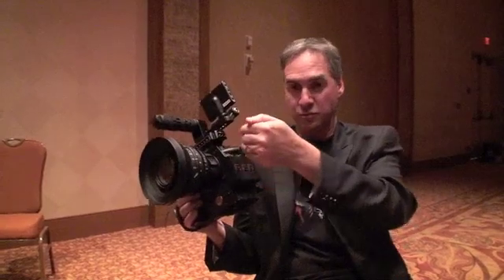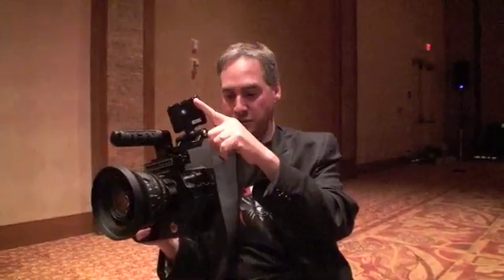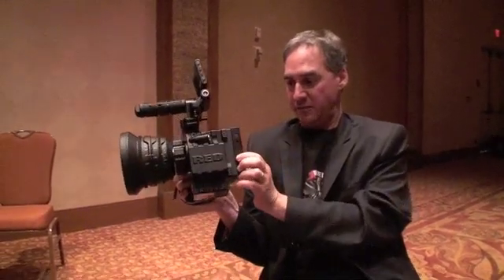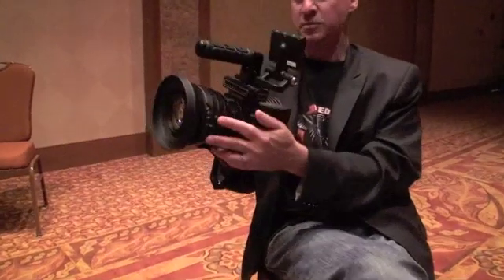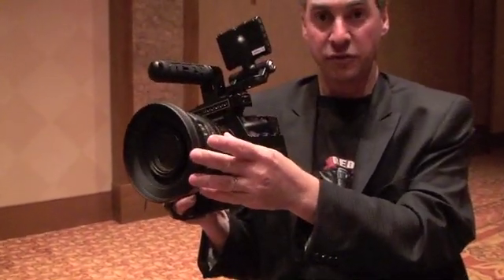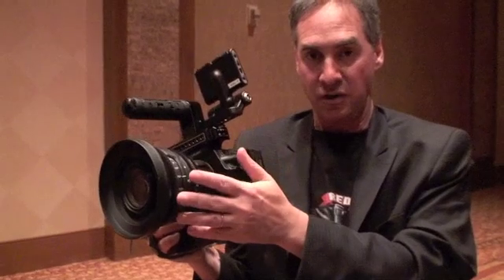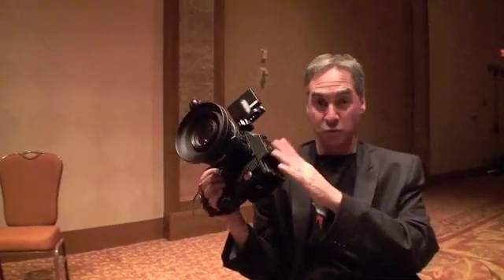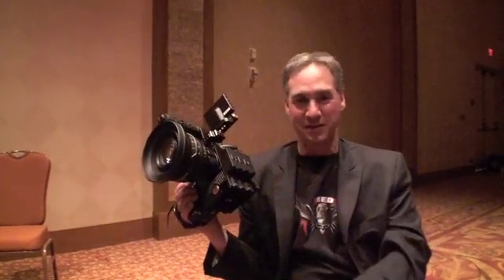RED Digital Cinema社 テッド・シュロビッツ氏 5KカメラEPICを紹介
RED Digital Cinema社のテッド シュロビッツ氏は、NAB SHOW会期中に、ラスベガスのトロピカーナホテルで開催したユーザー向けのイベント「RED Day」でインタビューに応じ、同社が発表した5Kカメラ epicについて説明してくれた。